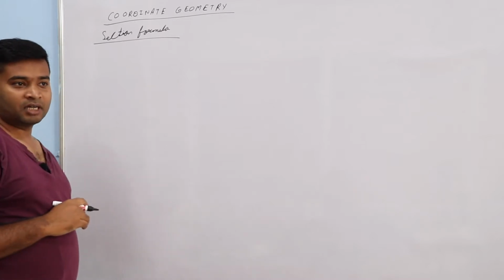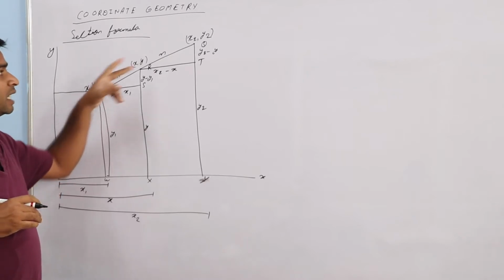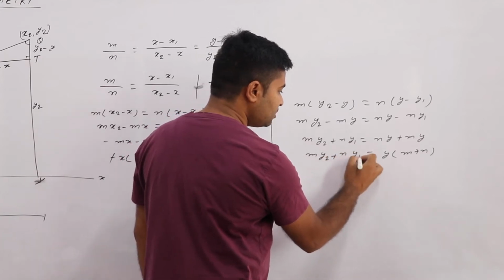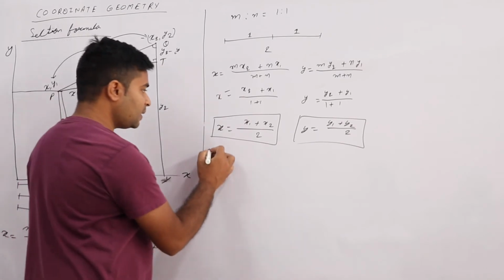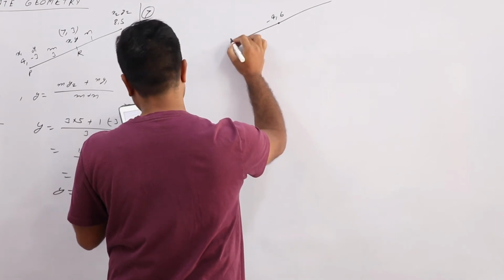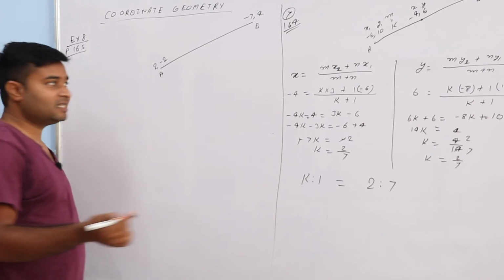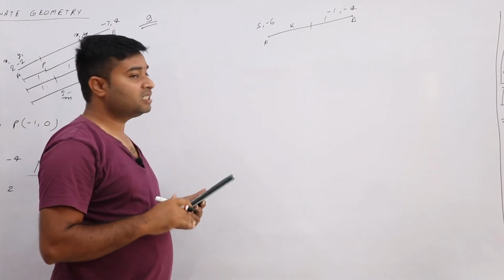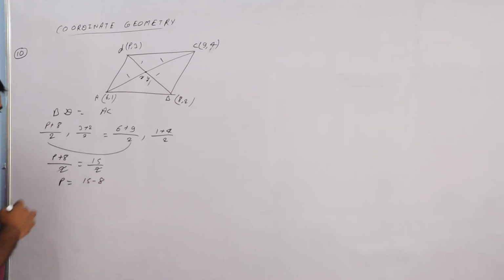Coordinate Geometry Class 10 NCERT Lecture-3 Section Formula Proof And Example Q- 6,7,8,9,10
This video is about Coordinate Geometry Class 10 NCERT
Coordinate axes , Cartesian System , Coordinate axes, Quadrant, Coordinates of points on axis, Distance between two points, Distance formula, Questions related to Distance formula. How to prove rectangle by coordinate geometry. How to prove square by coordinate geometry. How to prove triangle by coordinate geometry. Collinear concept. How to prove collinear by coordinate geometry. Questions on equidistant from x-axes.  Questions on equidistant from y-axes.